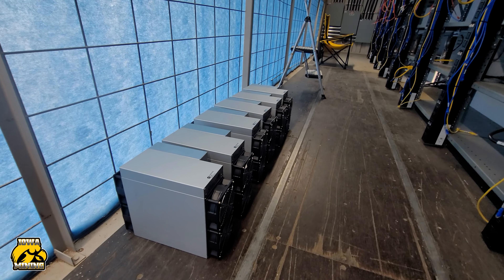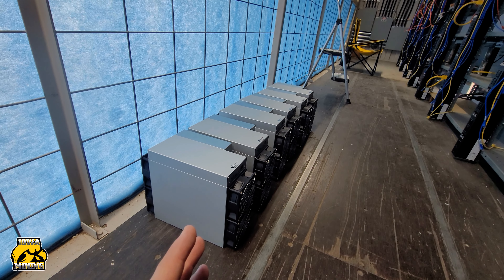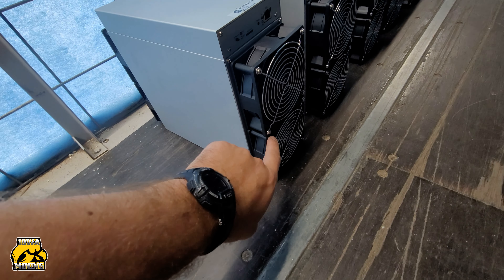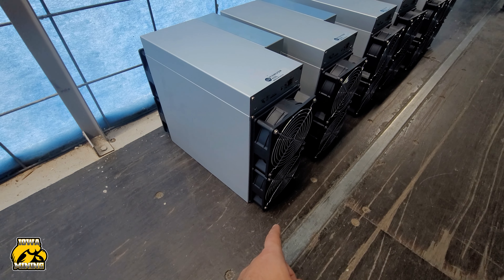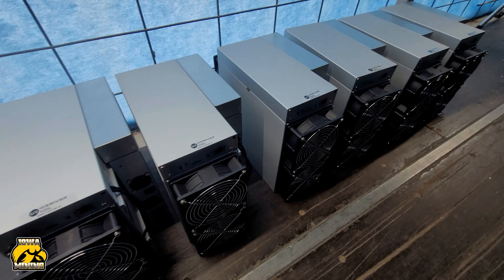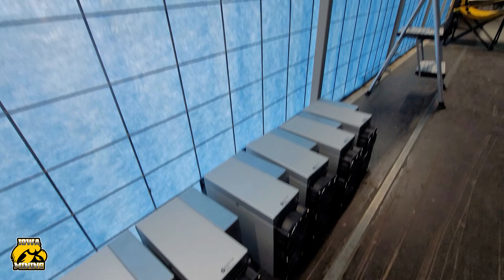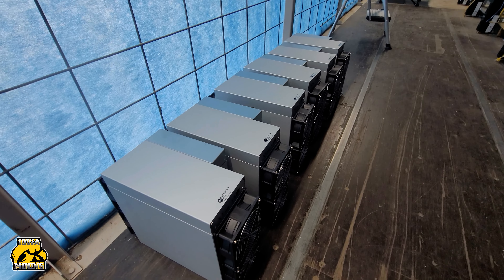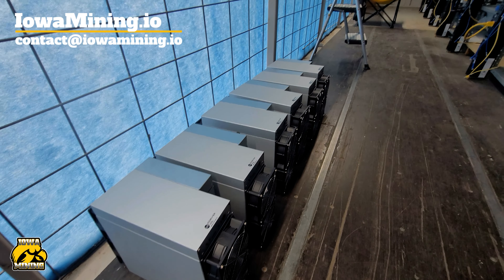Hosting 6 Iceriver KS5Ls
IowaMining.io